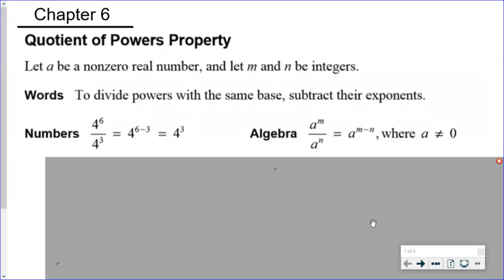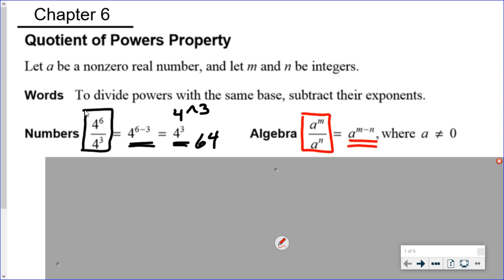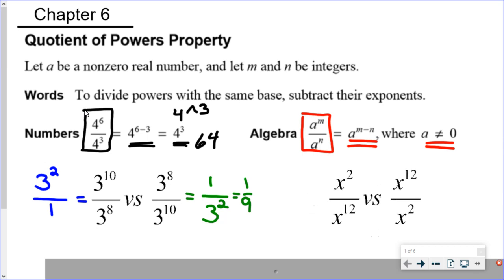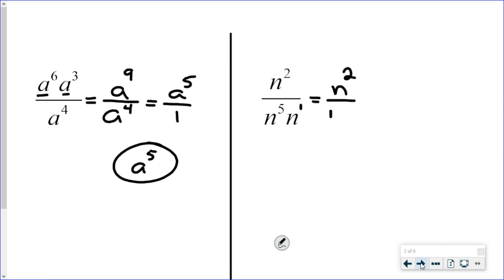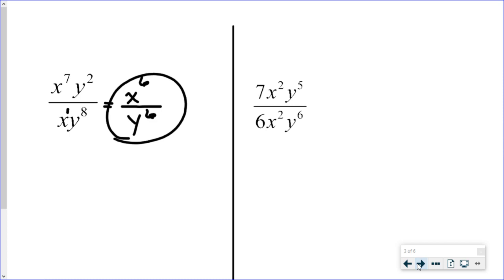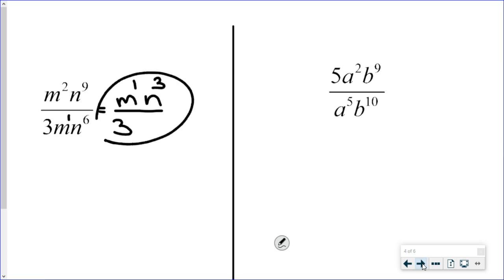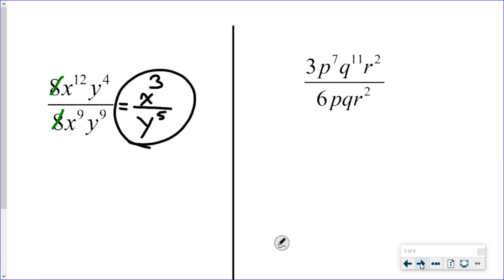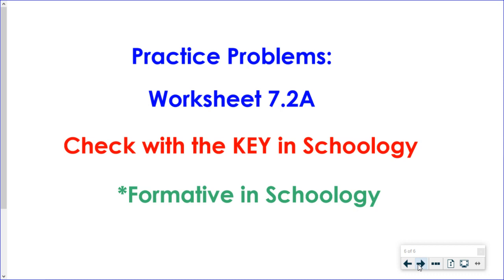Alg March 30